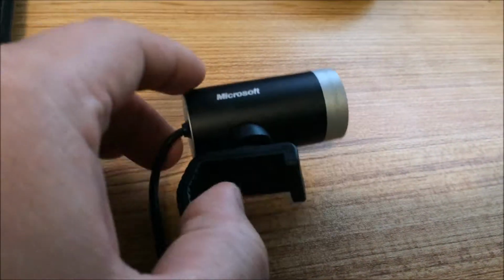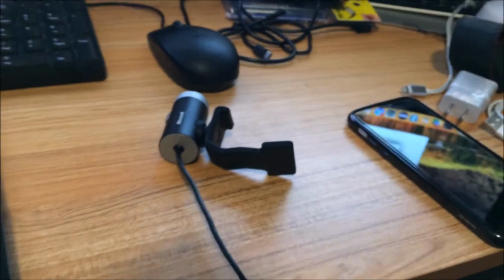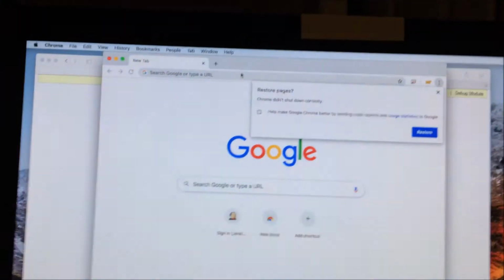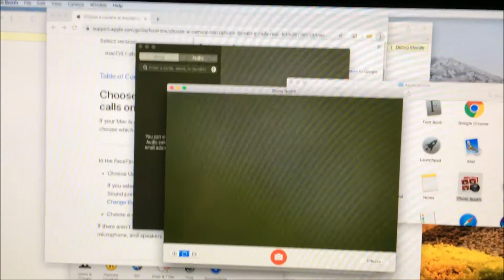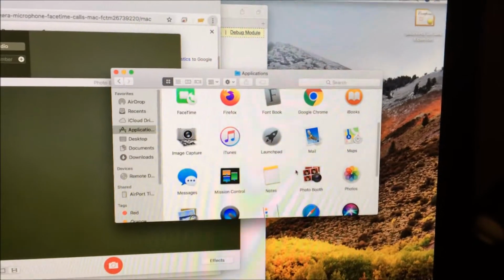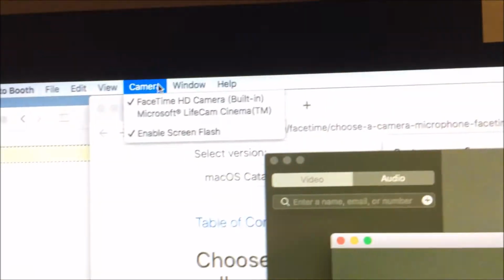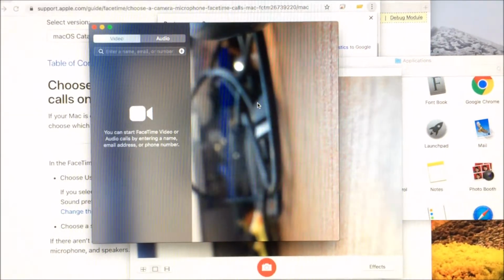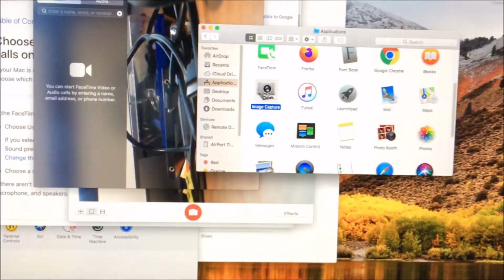Using LifeCam 720 webcam on imac 10.13. No installation just change setting in Facetime/Photobooth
I'm glad if my video helped you out.  If it didn't my apologies.  I'm just an amateur video blogger.

This is my son's youtube channel.  Not sure why he wanted to make youtube videos,... but I let him.